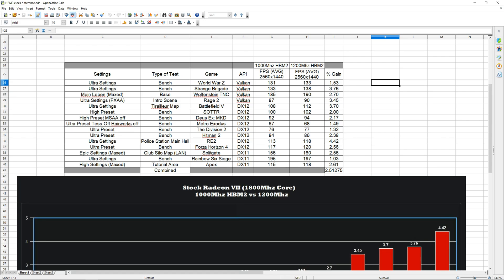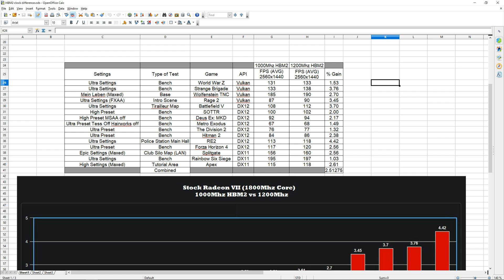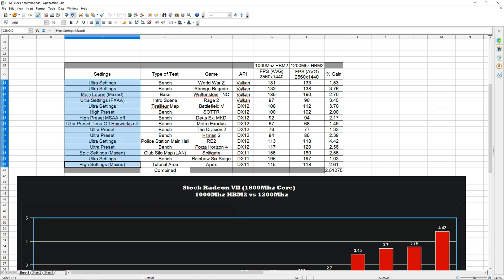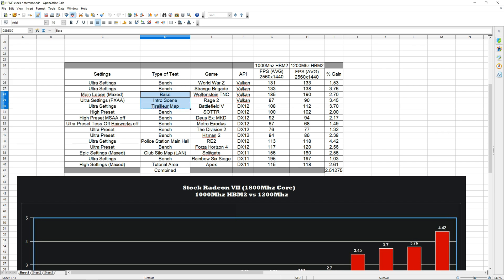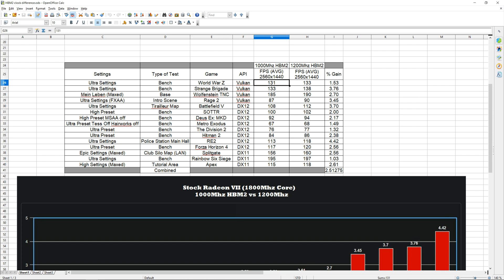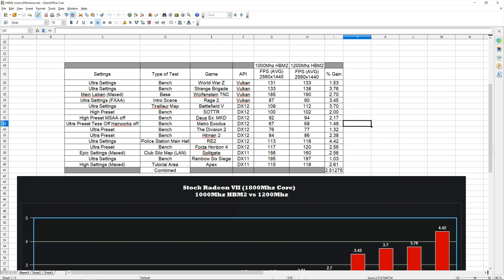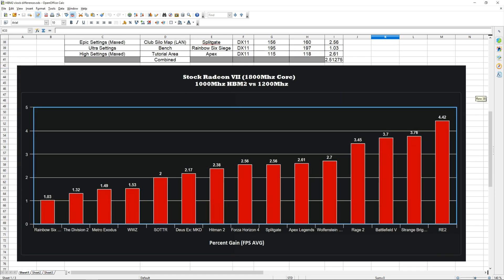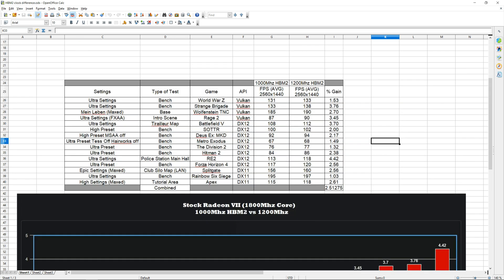Radeon VII HBM2 Overclock FPS Gain Analysis 15 Games - Part 1 1440P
Hey Geeks, welcome back to the channel. A slightly different video today. I was initially going to do a splitscreen side by side video but do to the sheer amount of games I decided to do a graph/OpenOffice Calc sheet instead.

Driver Used: 19.5.1
Test System Used:

R7 1800X @ 4.0Ghz
X370 Fatal1ty Pro
16GB DDR4 GSKILL Ripjaw V @ 3000Mhz
Samsung 950 Pro NVME M.2 SSD
PSU - 1200W 80+ Platinum Quark
Radeon VII